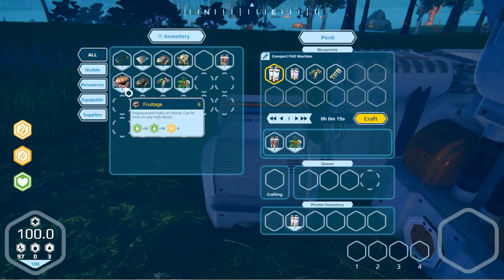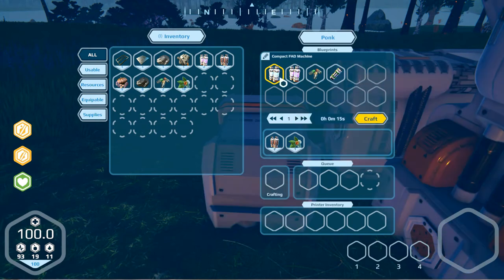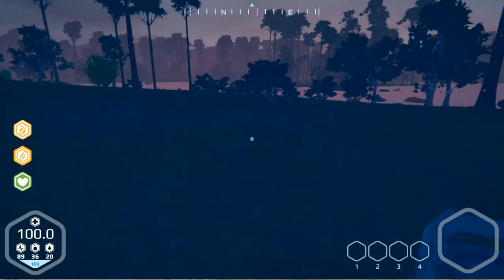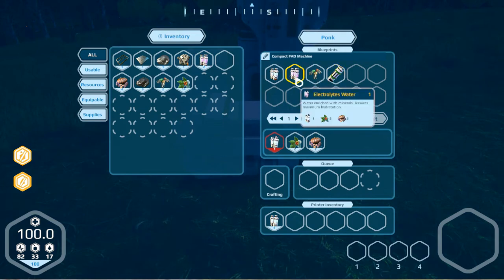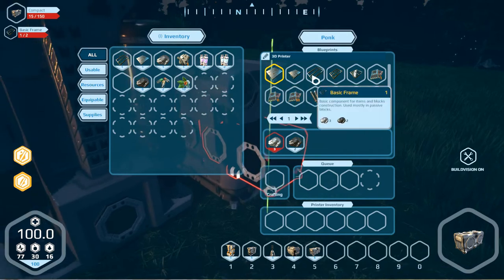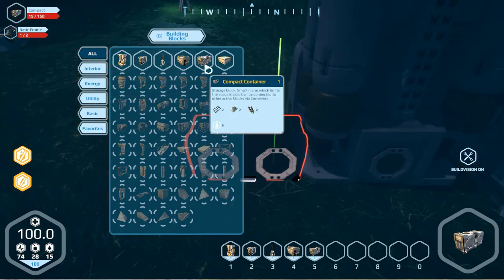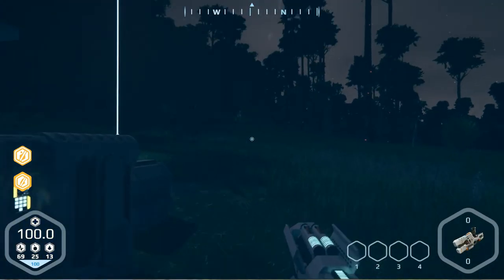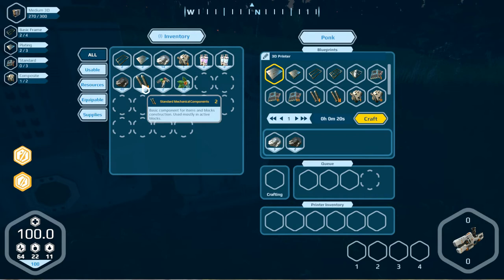Starting a Base Alpha Survival on Planet Nomads Video Game Play s1e4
Starting a Base in Alpha Planet Nomads Video Game Play. Join me, Nate the Nerdarch, for episode 4 of our first season of the alpha of  Planet Nomads video game play.

There is minimum or no cursing, no swearing, no facecam, and no face cam

Find Us-